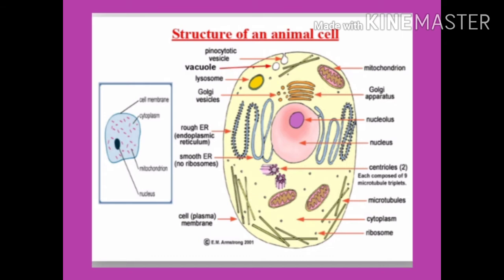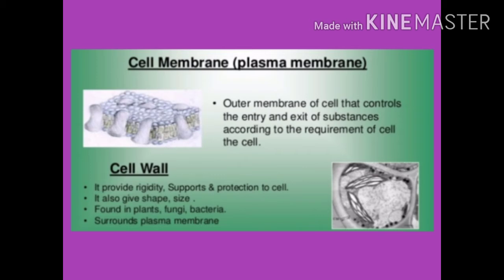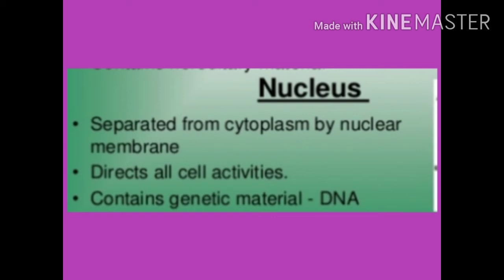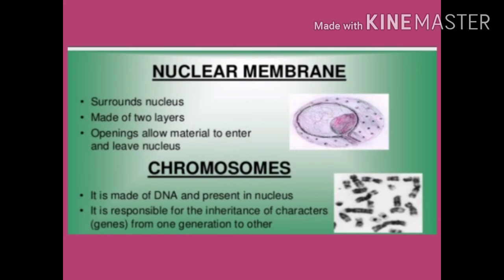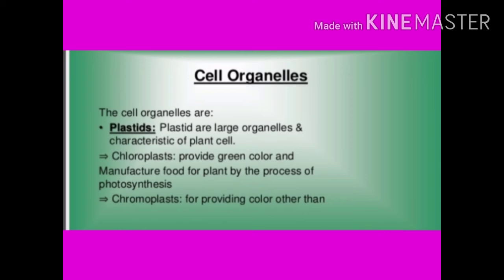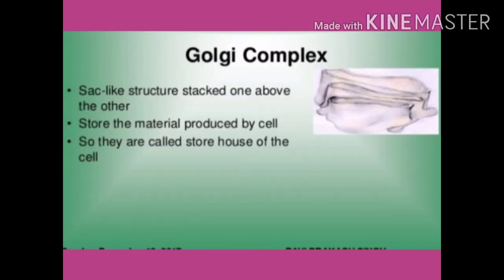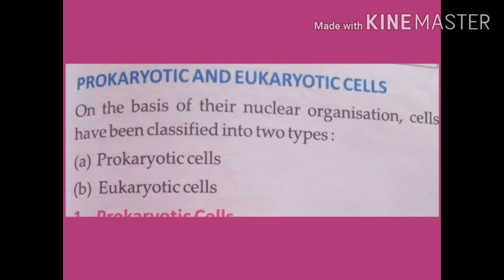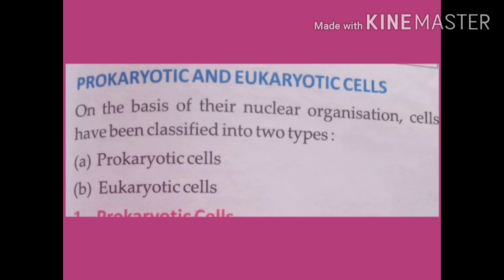Class-8th,chapter-8,Science,cell organells,prokaryotic and eukaryotic cells